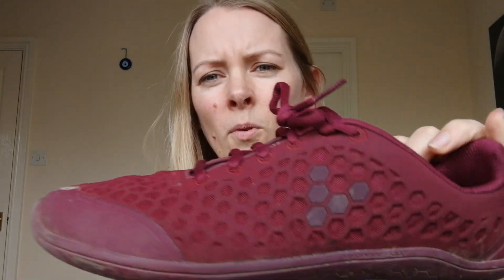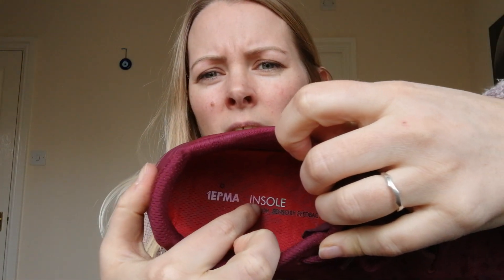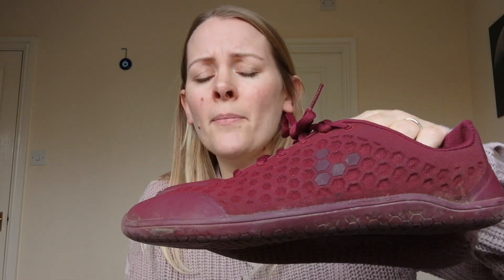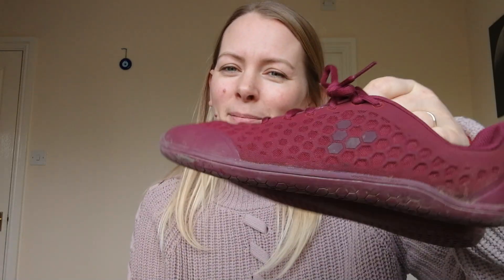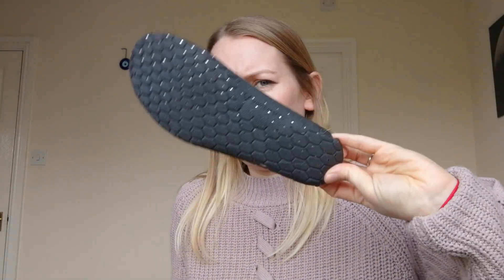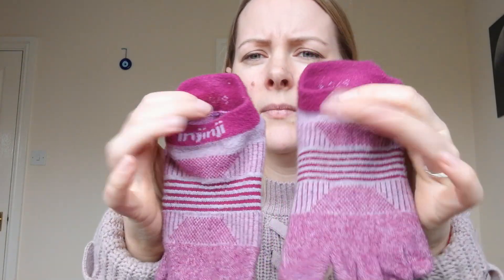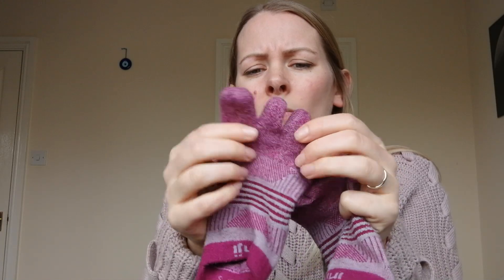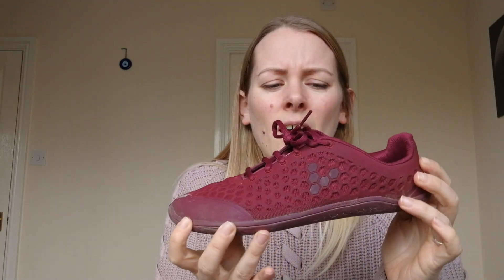Vivobarefoot Stealth review barefoot shoes trainers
5 months review, vivobarefoot stealth